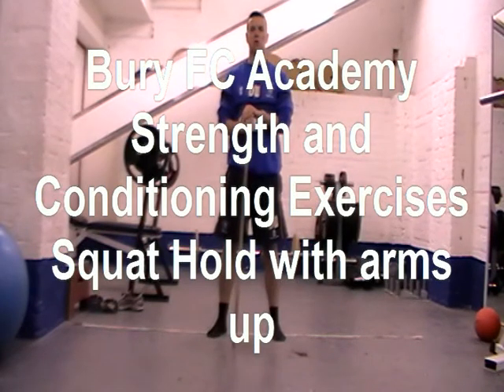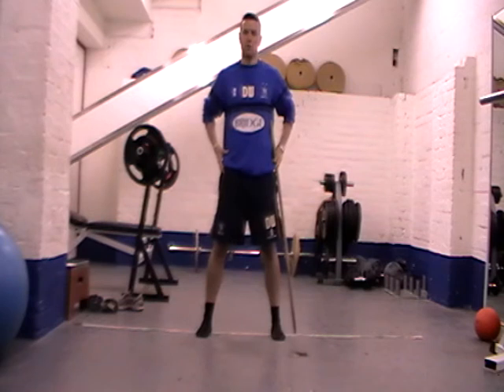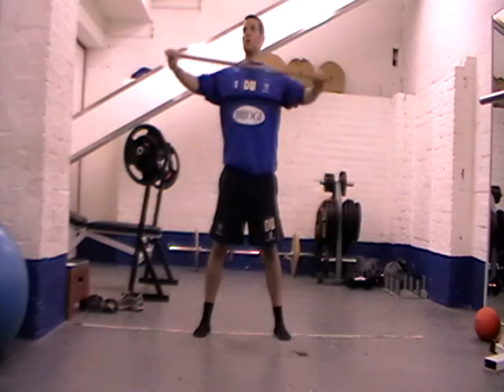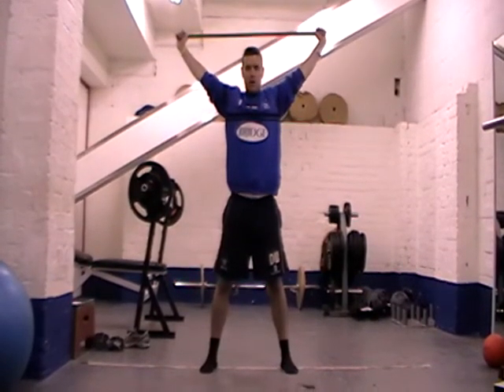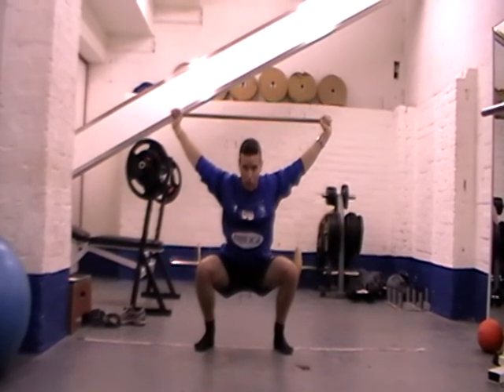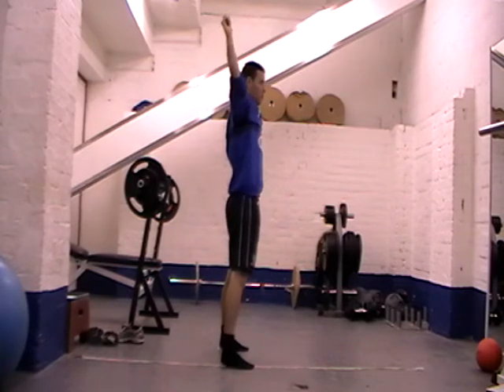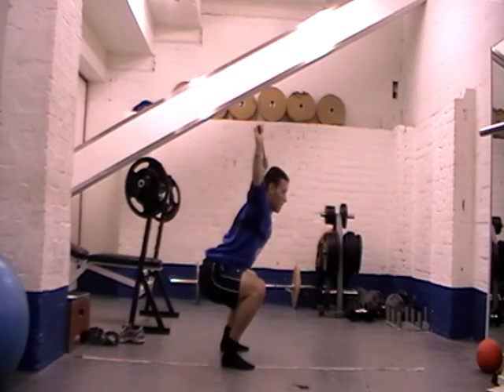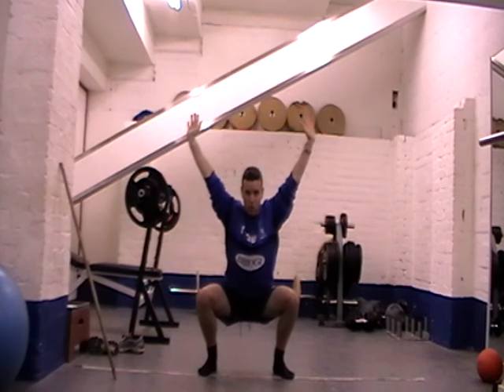Squat Hold With arms up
Isometric Lower Body exercise with added spine and upper body mobility.